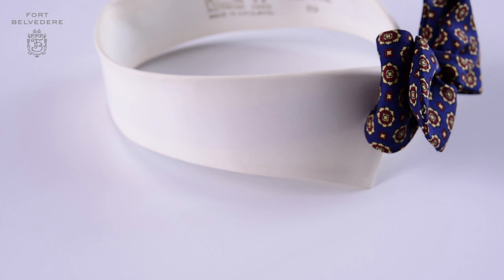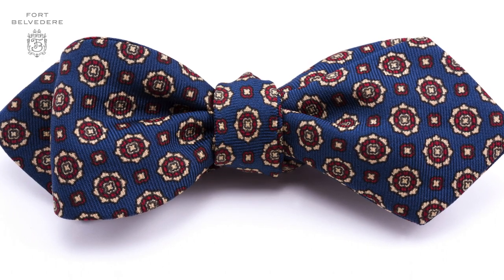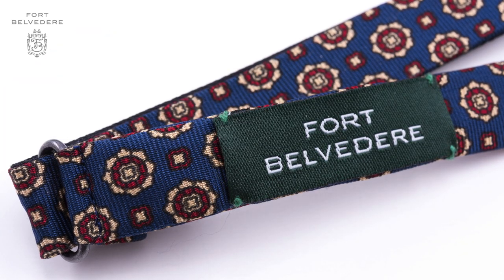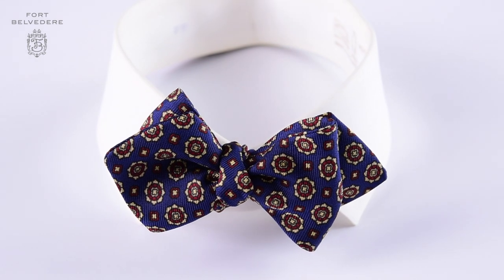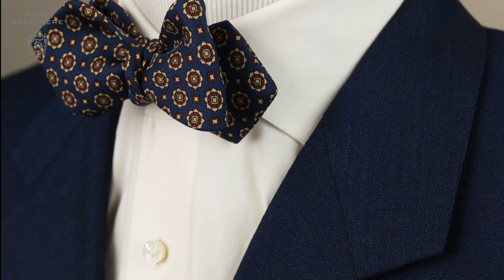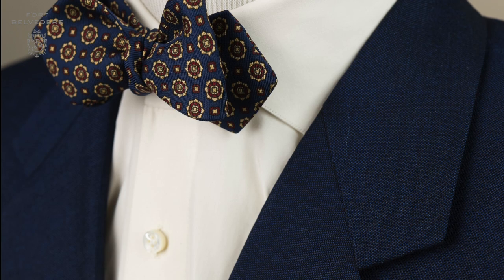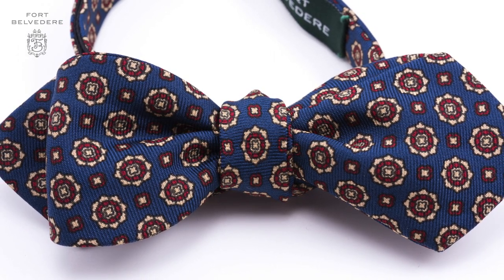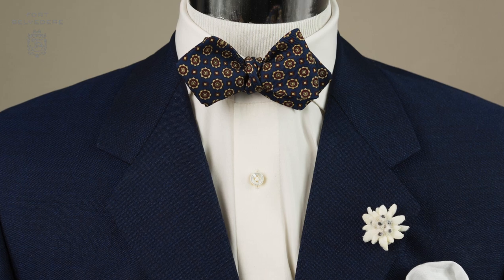Ancient Madder Silk Bow Tie in Blue, Red & Buff Macclesfield Neats Micropattern - Fort Belvedere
This ancient madder silk bow tie in blue with a buff and red micropattern is the ideal business bow tie.

WHY?

1. It has a diamond shape which is slightly unusual.

2. It is self-tie so you can size it exactly to your neck.

3. If you want to wear a bow tie in business, it makes you stand out, however, the subdued colors and dominant blue with red is a very classic business staple and so you can be different and stand out from the crowd without being too ostentatious.

4. The English silk used for this bow tie is hand screen printed in four steps so it's a very expensive silk but it has a marvelous touch and an excellent color palette.

5. It pairs well with solid business suits in navy, gray, mid-gray, even charcoal but also with patterns that are typical to business such as pinstripes, or chalk stripes.

6. If you want, you can even wear it with browns, or greens, or beiges, or earth tones in your casual country wardrobe, or you can pair it with sport coats.

Overall, this is a perfect first bow tie to invest in.